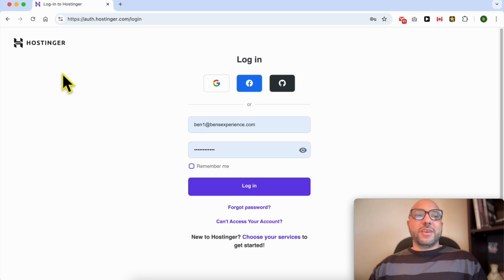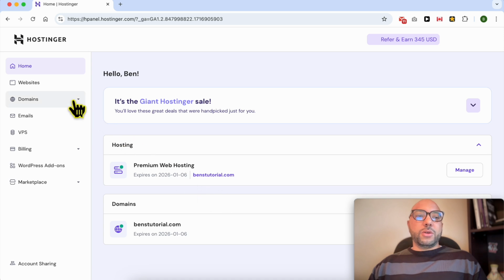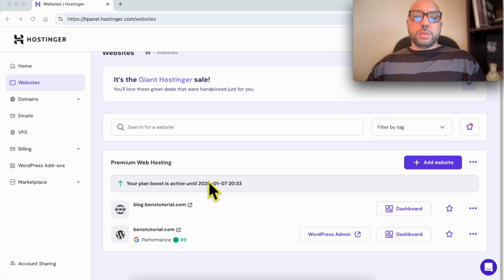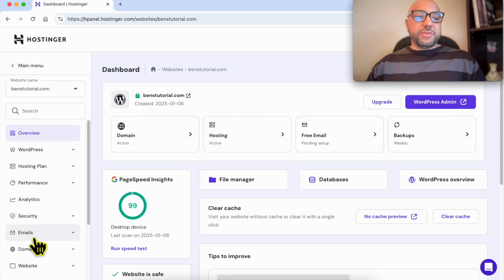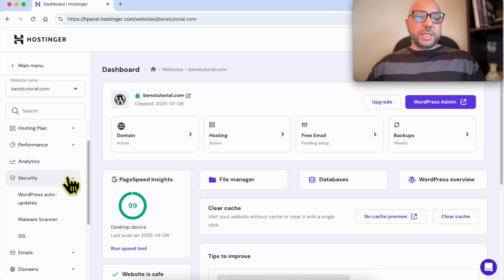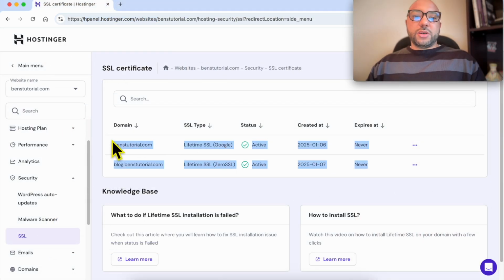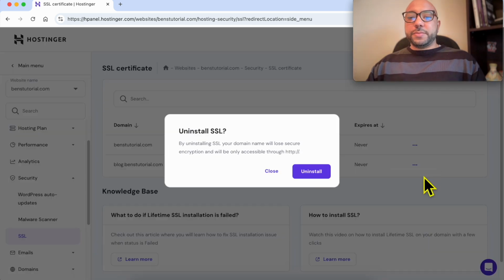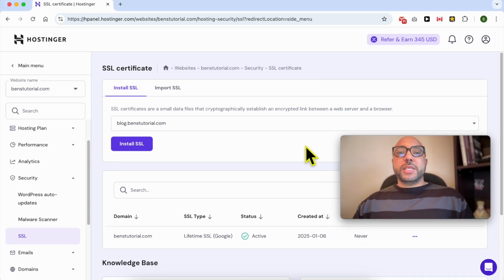How to Remove HTTPS for Your Website in Hostinger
Learn how to remove HTTPS for your website in Hostinger with this step-by-step guide. In this video, I’ll show you the simple process of uninstalling an SSL certificate from your Hostinger account. If you’re looking to manage your website’s security settings, this tutorial on how to remove HTTPS for your website in Hostinger is exactly what you need.

First, log in to your Hostinger account, navigate to the website's dashboard, and access the SSL settings under the Security menu. From there, I’ll guide you on uninstalling the SSL certificate and reverting your website to HTTP. Whether you’re troubleshooting or adjusting your website’s encryption settings, this video on how to remove HTTPS for your website in Hostinger will make the process easy to follow.

💡 Don’t forget to check out my free Hostinger courses, where you’ll learn about website design, content management, SEO optimization, and much more.